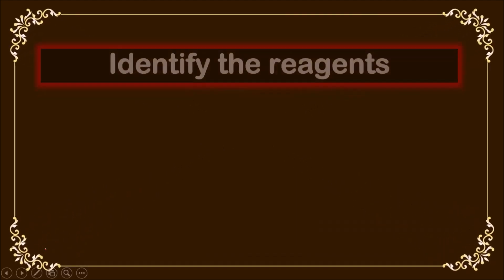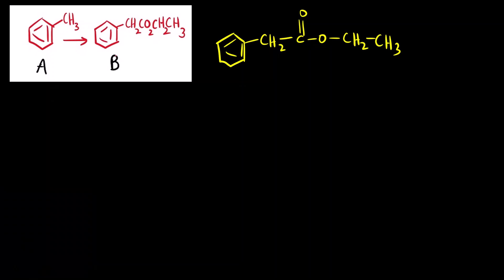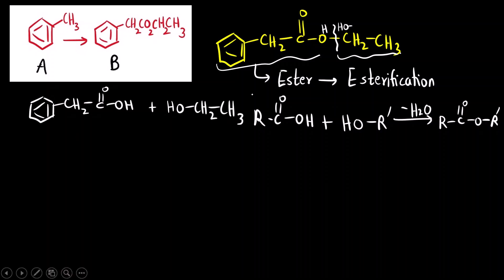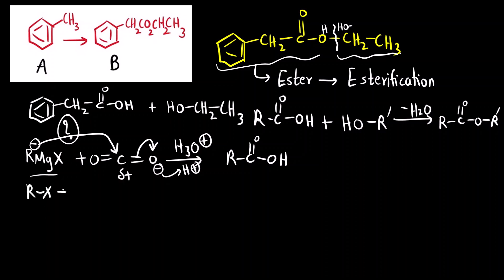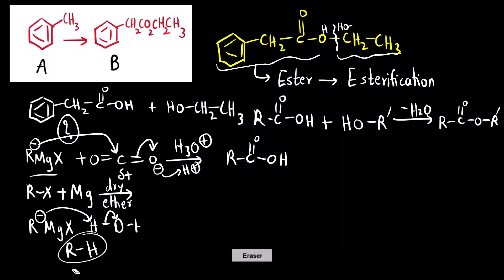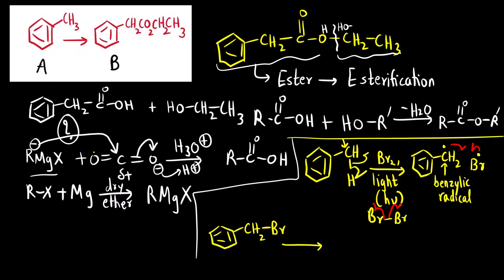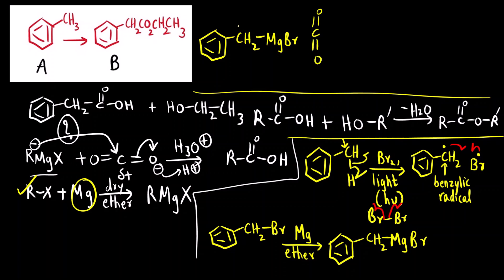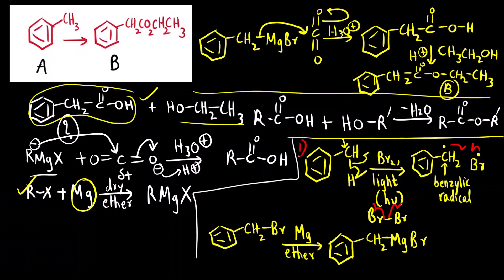Free radical bromination | Esterification | Reaction of carboxylic acid with CO2 | Difficult Q-4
Hello Everyone!!!

In today's video, we are going to learn multistep synthesis reaction.